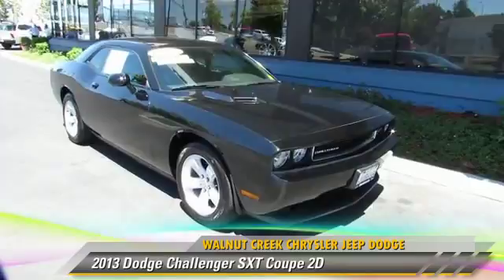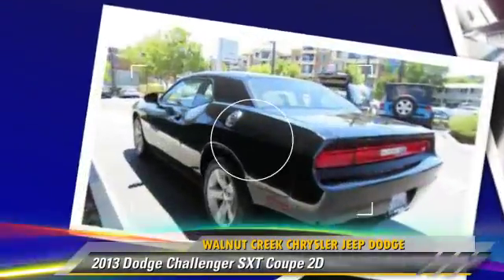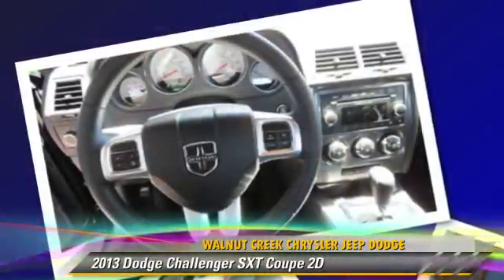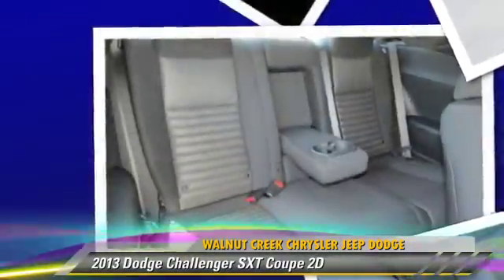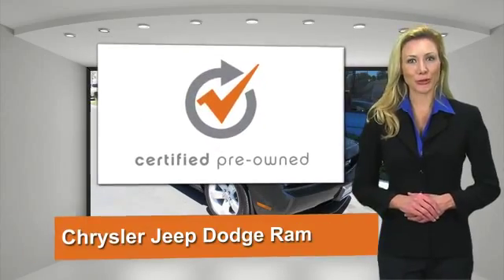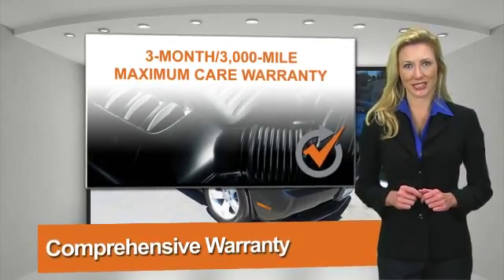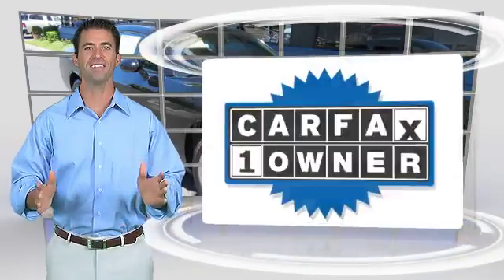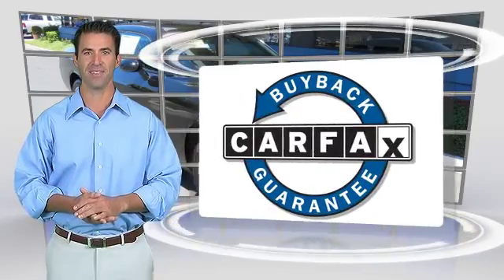Walnut Creek Chrysler Jeep Dodge, Walnut Creek CA 94596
Walnut Creek Chrysler Jeep Dodge

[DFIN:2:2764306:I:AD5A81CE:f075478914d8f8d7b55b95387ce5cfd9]